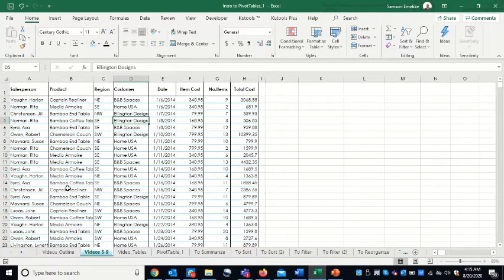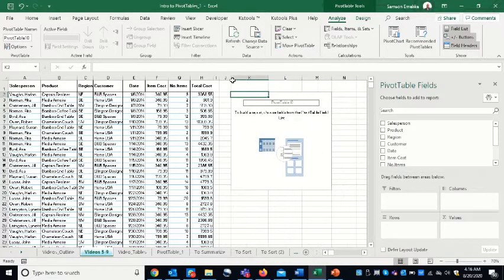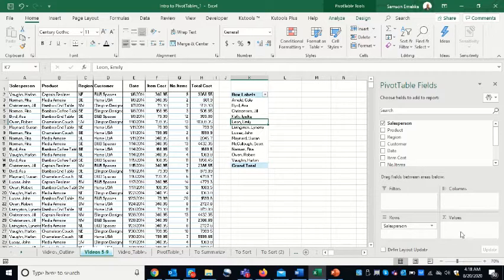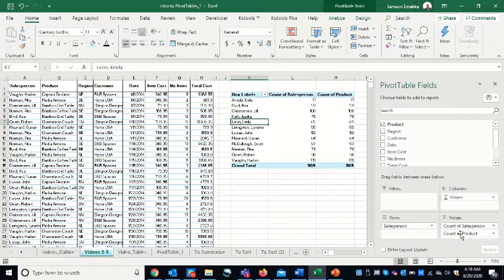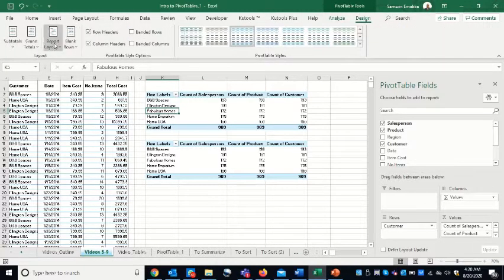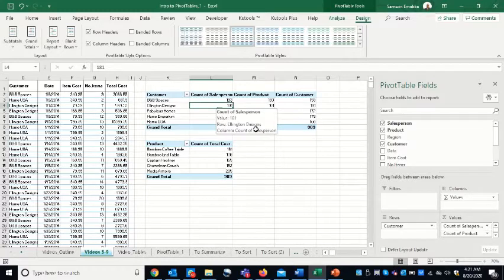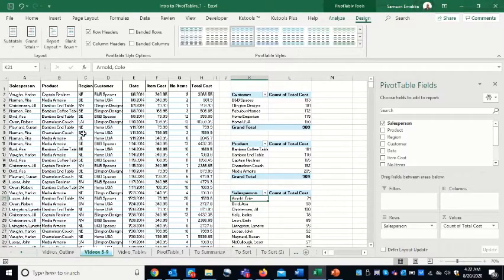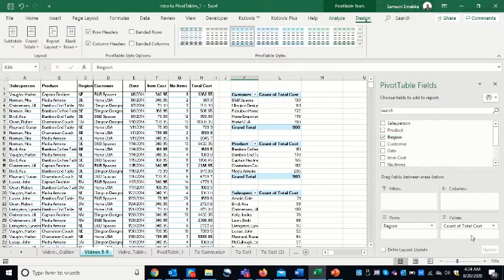Havron eLearning Excel_Counting Occurences with Pivot Table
PivotTable is used to analyze data. One of such is to count occurences in a database.
This video demonstrates how to count occurrences using PivotTable.